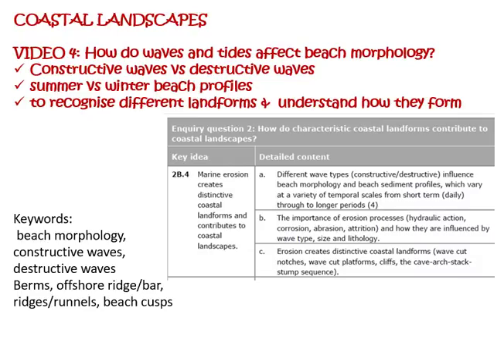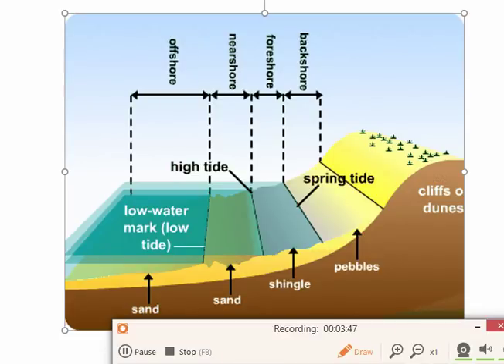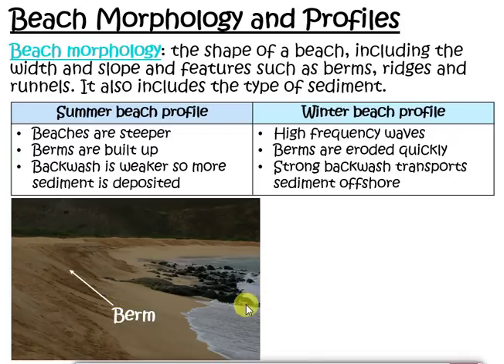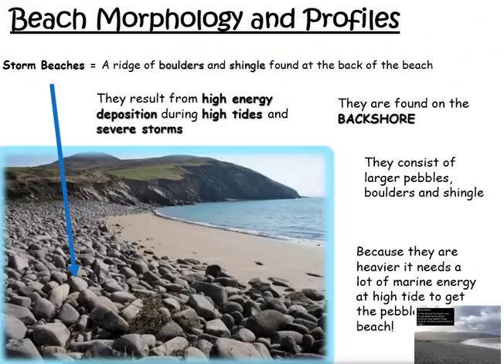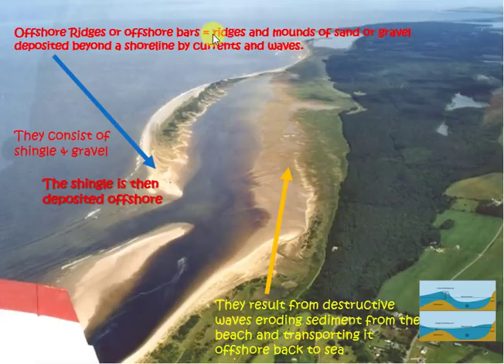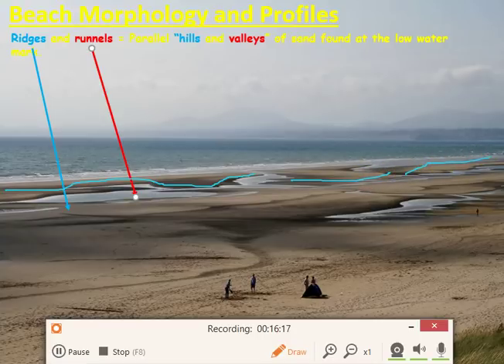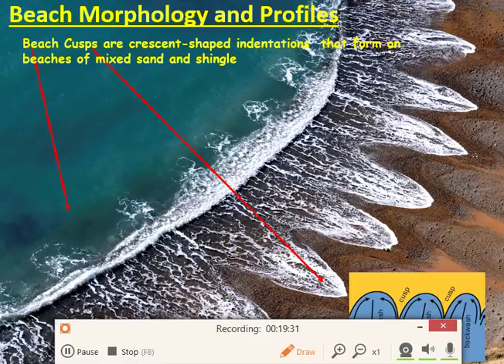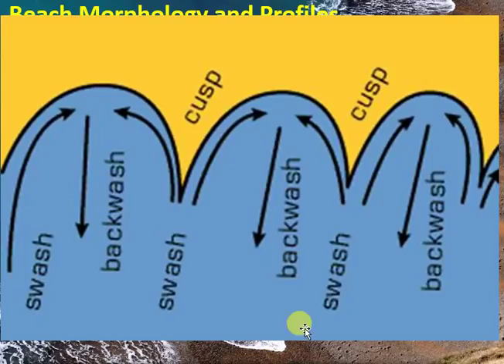video 4 beach morphology & features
how beach morphology changes by constructive and destructive waves, tides, storms and seasons
beach profile and features
berm, storm beach, ridges, runnels, ripple marked sand, beach cusps, winter profile, summer profile